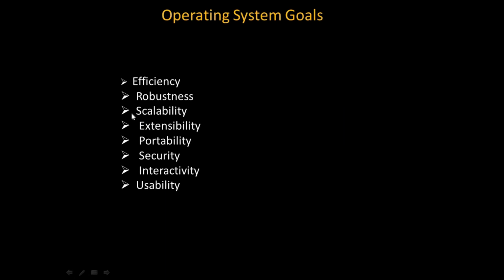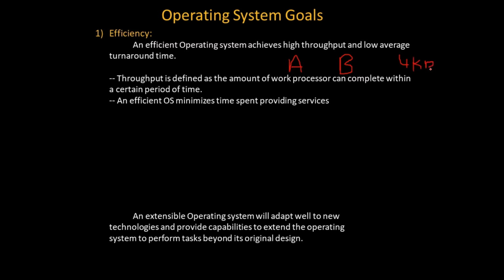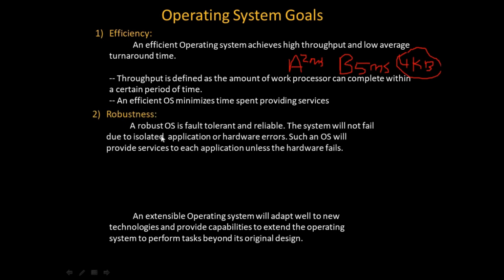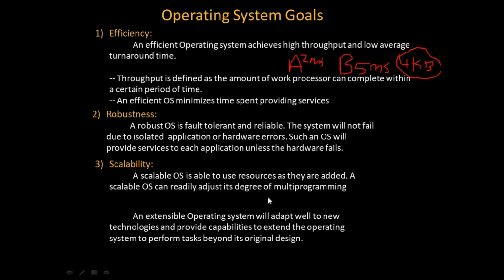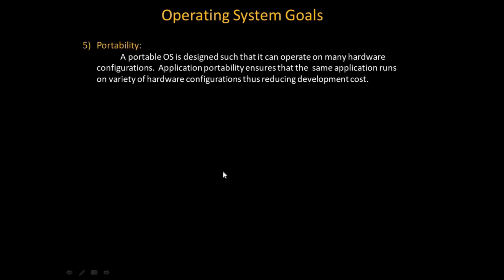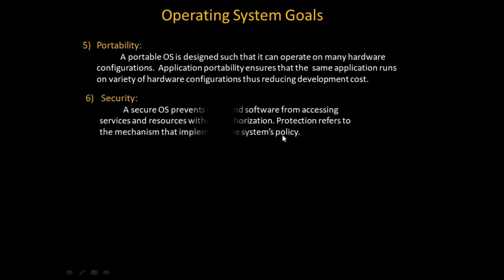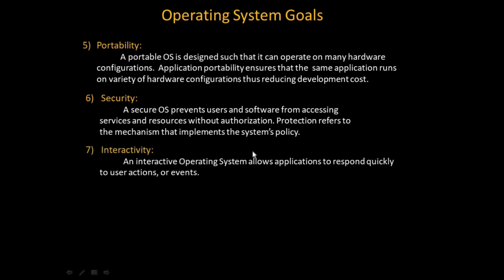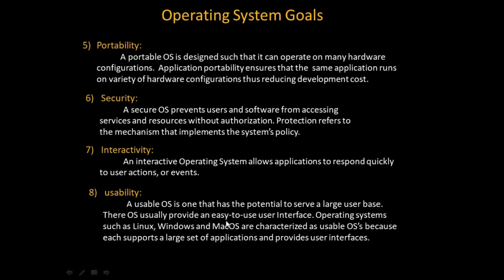Operating system goals R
in this video, the various goals of an operating system are discussed
such as

scalability
Robustnes
flexibility
interactivity
Resource sharing
and more